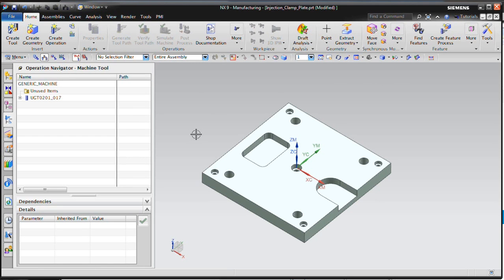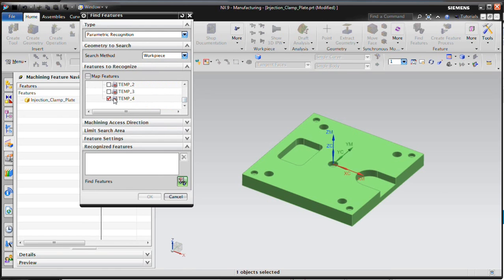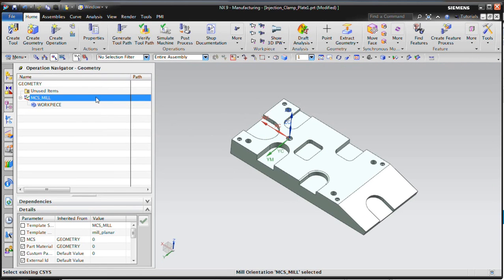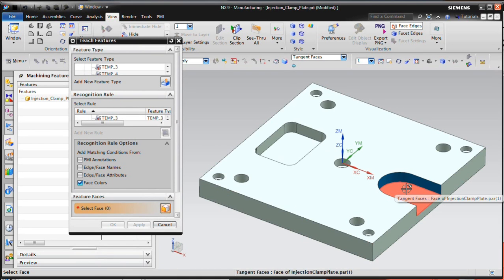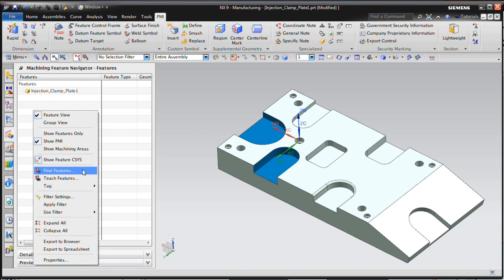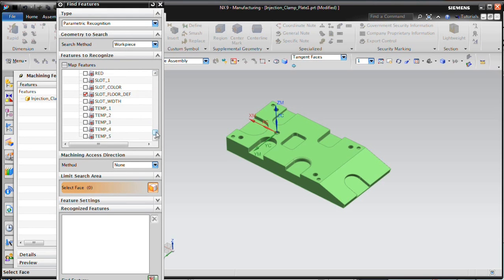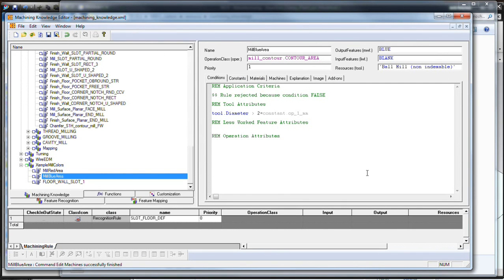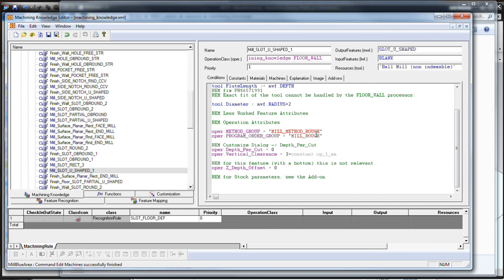NX CAM | In Depth Video Tips - Feature Based Machining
An Acuity lunch and learn exploring Feature Based Machining with NX 9.